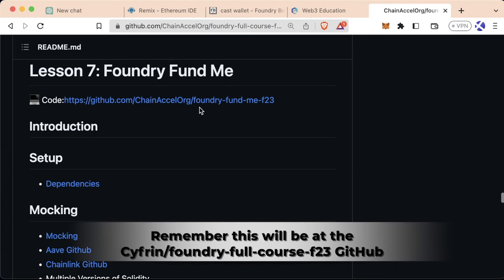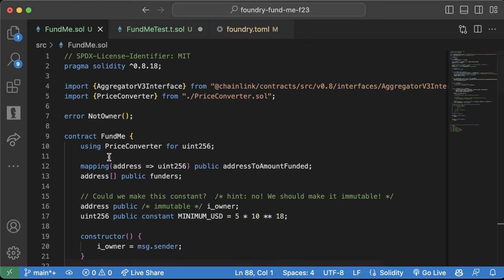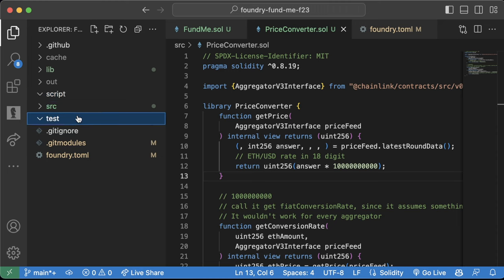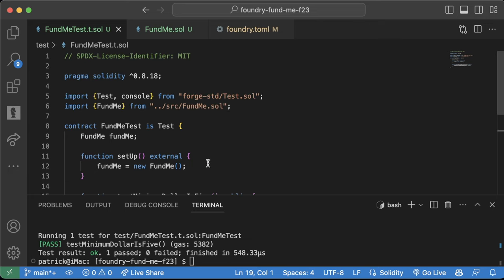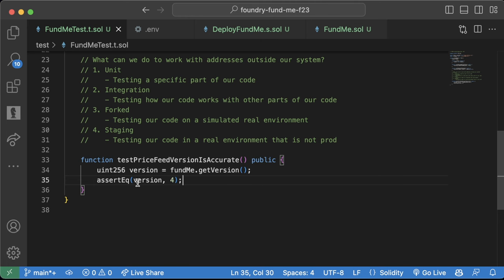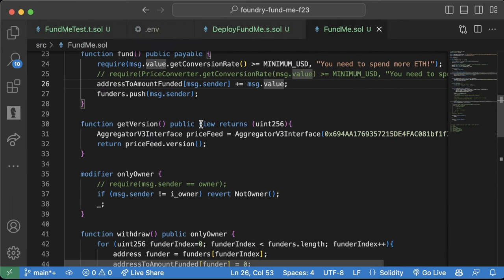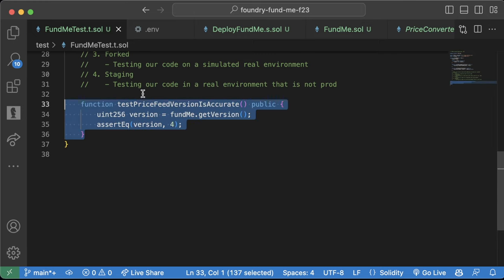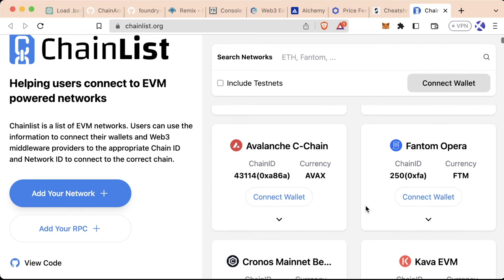Learn Solidity, Blockchain Development, & Smart Contracts | Powered By AI - Full Course (7 - 11)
Join Cyfrin Updraft to see this in a NOT giant YouTube video

This is lessons 7 - 11

⭐️ (0:00:00) | Lesson 7: Foundry Fund Me
⭐️ (2:37:02) | Lesson 8: HTML Fund Me
⭐️ (3:04:09) | Lesson 9: Smart Contract Lottery
⭐️ (7:08:04) | Lesson 10: ERC20s
⭐️ (7:40:56) | Lesson 11: NFTs

ETH/Arbitrum/Polygon/EVM Chains Wallet address:
0x9680201d9c93d65a3603d2088d125e955c73BD65